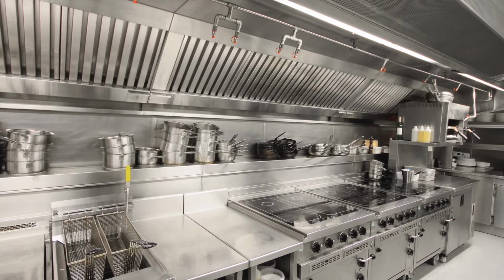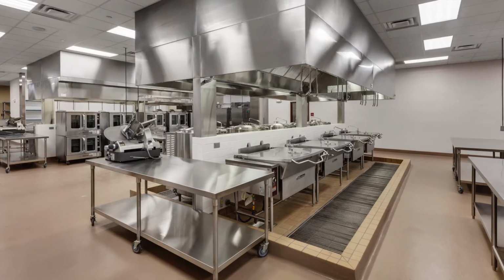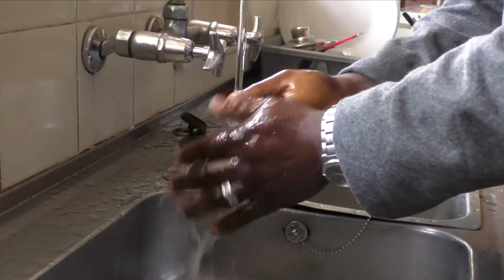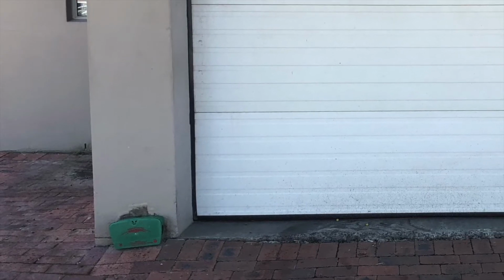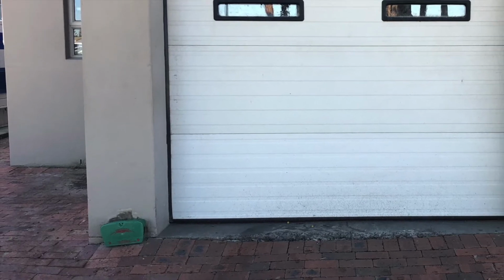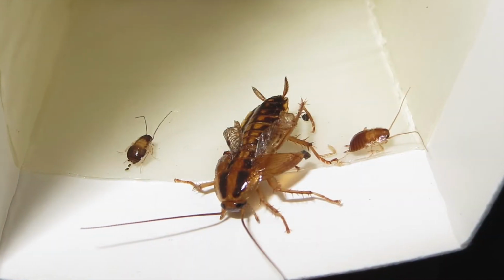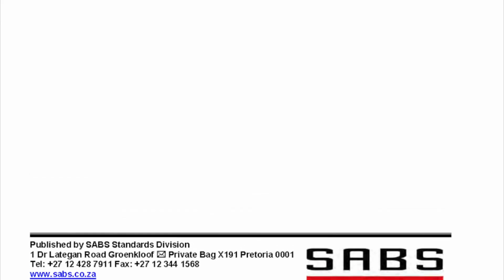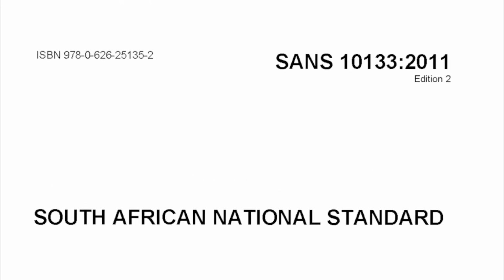PCITA FOOD SAFETY HACCP